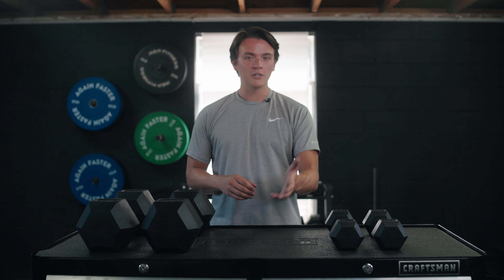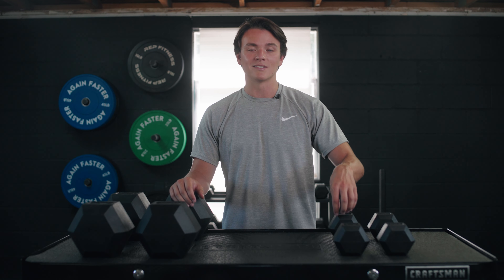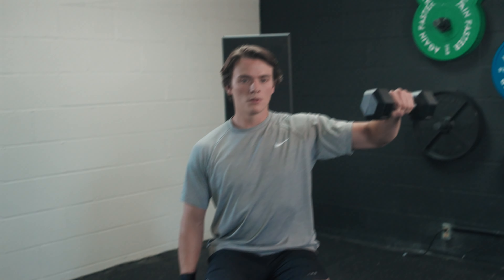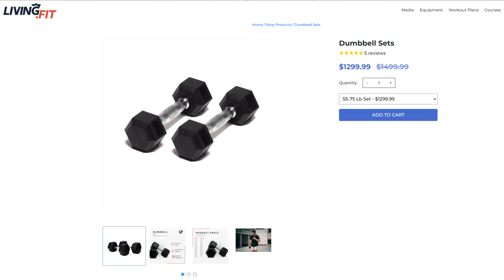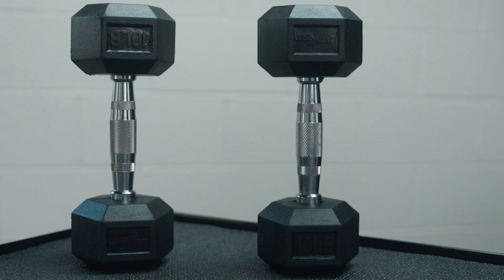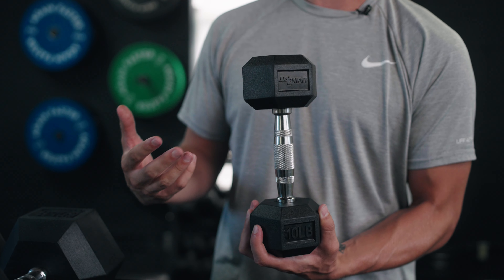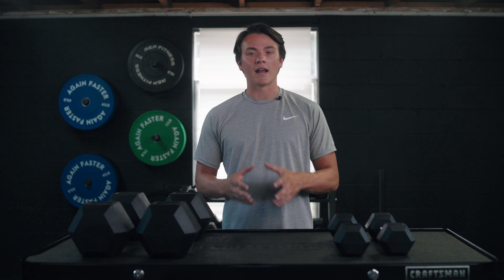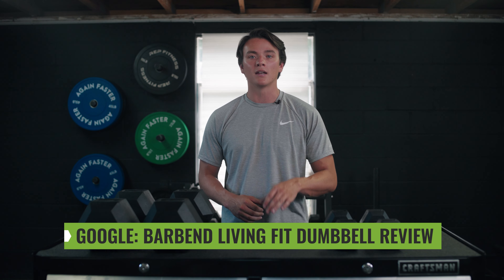Living Fit Dumbbell Review (2022) — Best BUDGET Hex Dumbbell?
A good ol’ fashioned pair of dumbbells — like these from Living Fit — are a staple in the weight room. They can provide great versatility to your workouts since you can focus on your whole body without taking up too much space. From dumbbell bench presses to Bulgarian split squats and unilateral movements such as shoulder raises, your needs can be satisfied by the right pair of dumbbells. We think these ones from Living Fit are a solid option.

These hexagonal shaped heads are coated in rubber, so they can be dropped in your home without making too much of a ruckus. The rubber coating is also going to protect the structural integrity of the dumbbells, while the shape is going to prevent them from rolling across your home gym floor. If you’re looking for durable, yet still affordable, dumbbells you may have met your match with the ones from Living Fit. Here is a breakdown of our detailed video review:

00:00 Intro
01:02 What I Like About the Living Fit Dumbbell
02:16 What I Don't Like About the Living Fit Dumbbell
03:31 Pricing for the Living Fit Dumbbell
05:02 Build of the Living Fit Dumbbell
06:53 Full Walk-Around of the Living Fit Dumbbell
07:50 Who Should Buy the Living Fit Dumbbell
08:26 Who Shouldn't Buy the Living Fit Dumbbell
09:15 Wrap Up and See You Next Time